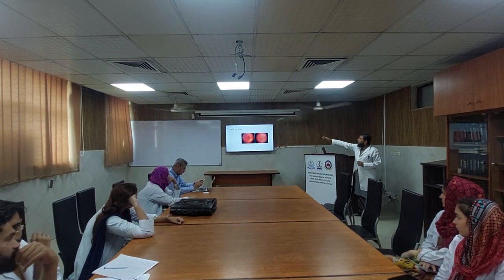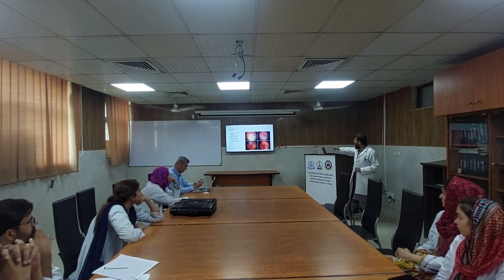Presentation on "Intravitreal chemotherapy for Retinoblastoma " . Eye department unit 2 LGH, LAHORE.